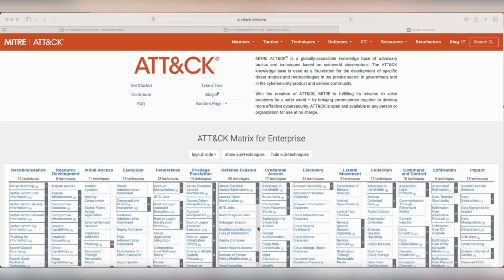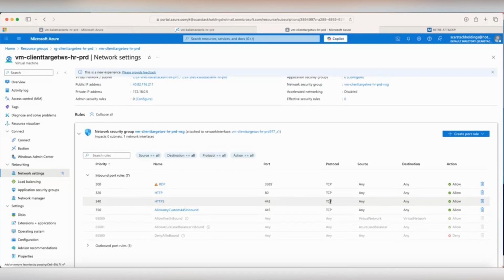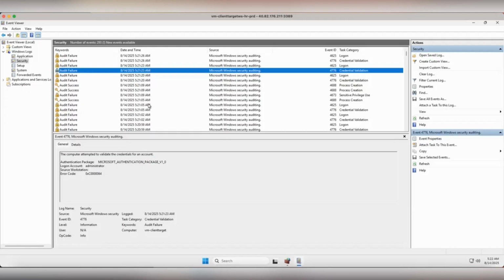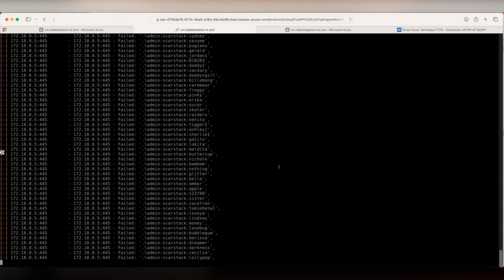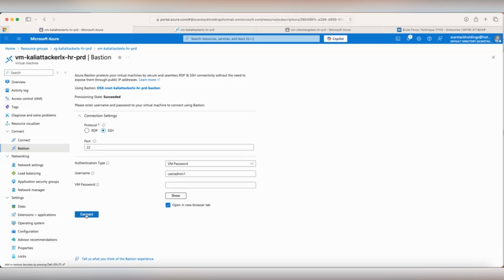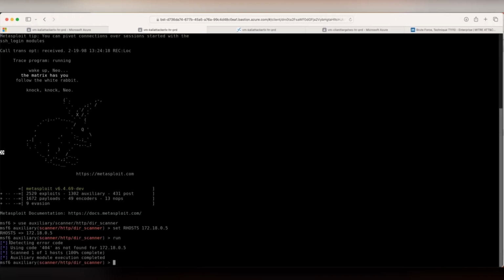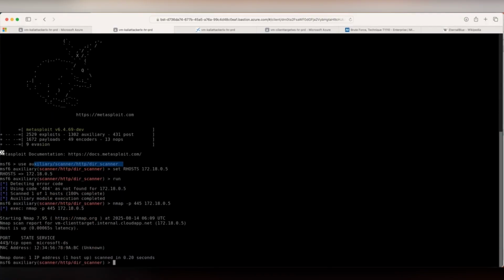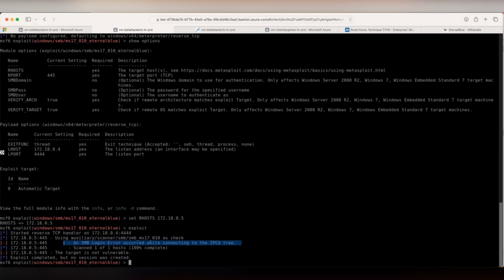Cybersecurity: NSA MITRE ATT&CK Funding & Penetration Tests with Metasploit-Exploit